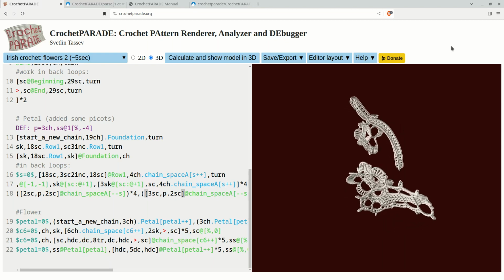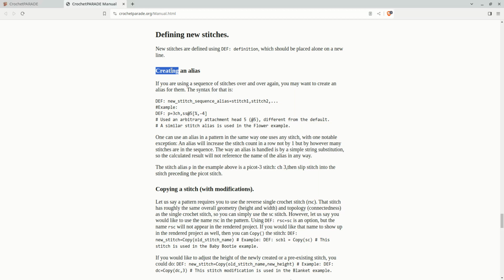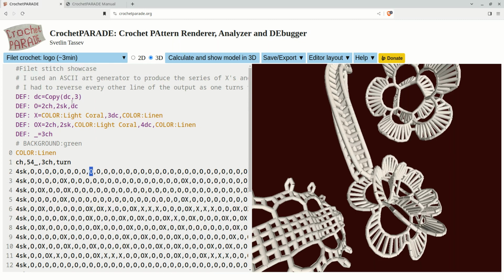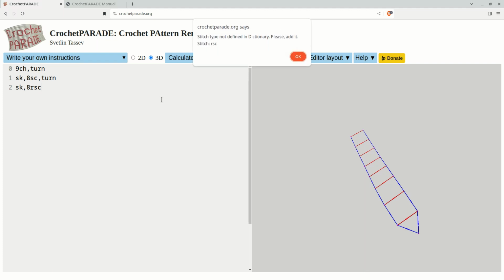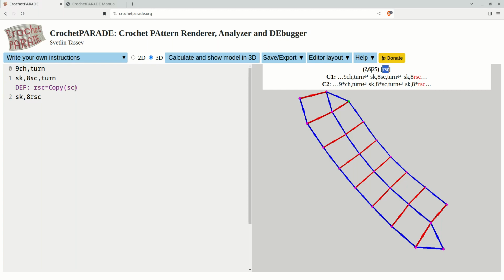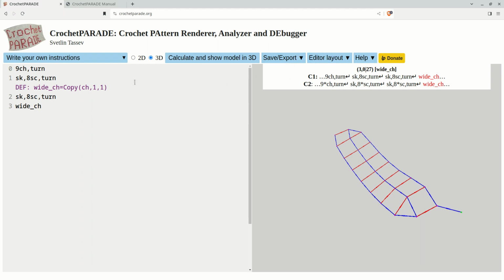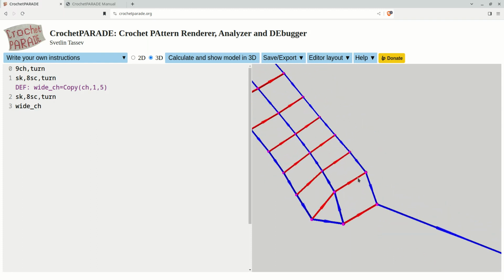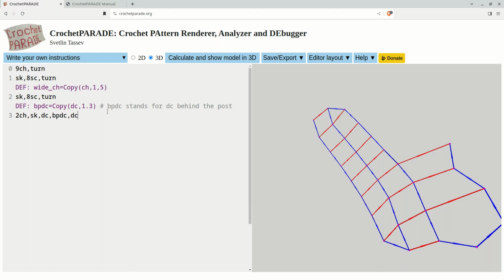Tutorial: 2D/3D Crochet Patterns with CrochetPARADE (Part 6: User-defined stitches. Basics.)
In this tutorial, I'll show you how to create new crochet stitches in CrochetPARADE. We will cover basic stitch aliasing as well as defining new stitches by copying pre-existing stitches with or without modifications. In a separate video, I'll show you how to define new stitches with arbitrary attachments/topology.